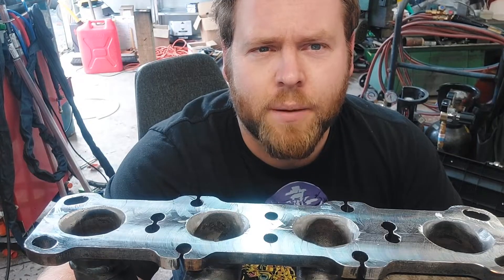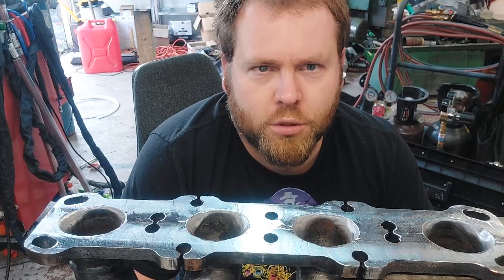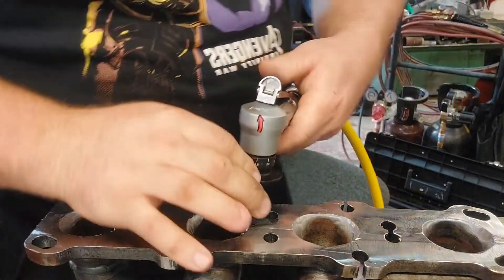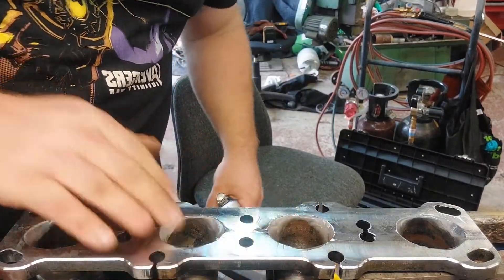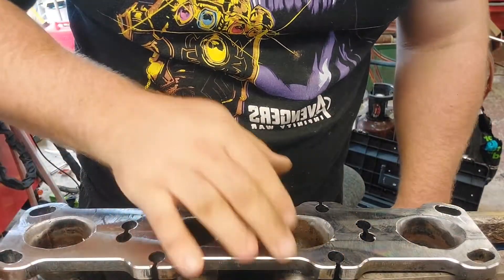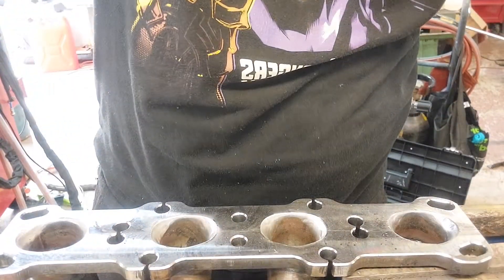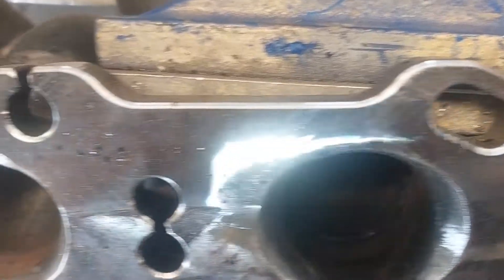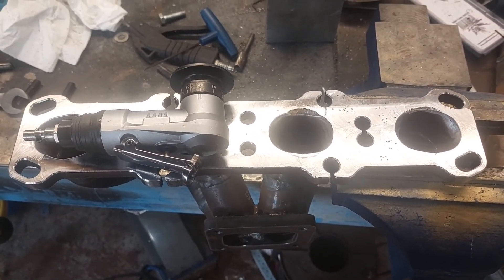Dressing Flange of 4:1 Turbo Manifold for FE3 Mazda/Kia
This video details dressing the flange post machining on our FE3 4;1 Manifold with a unique flippable design, meaning it bolts up as a top or bottom mount.

This is mainly directed at the following Facebook groups, Join them if you have an interest in the  FE3 Engine;